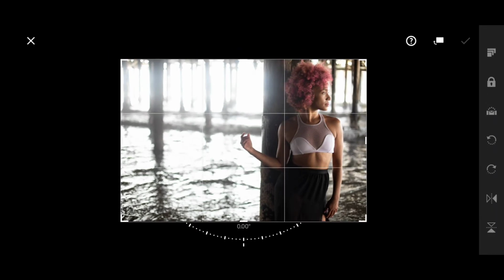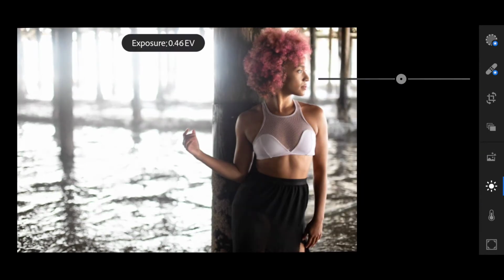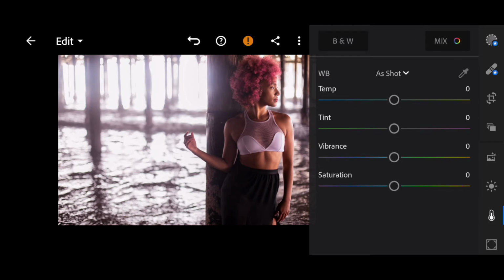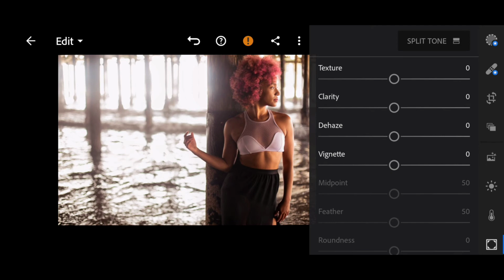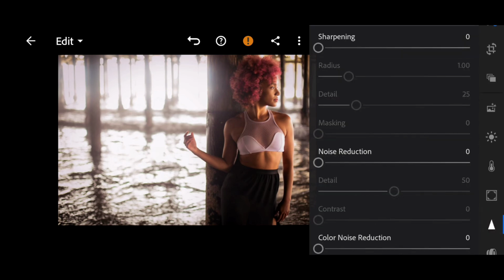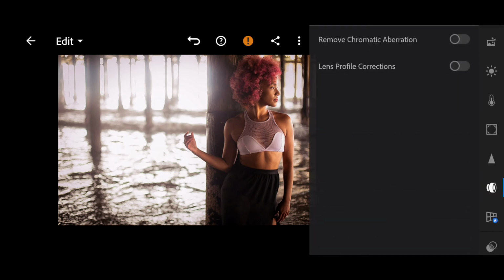Lightroom Tutorial for Beginners(Essentials)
Essentials . Beginner

This Lightroom tutorial for beginners is perfect if you've been wanting to start using Lightroom but have felt a bit overwhelmed with its complexity. I'm going to show you  a very simple workflow from beginning to end.

Core Features
 Light

Learn how to make slight tweaks to a portrait to enhance existing colors while balancing light and dark areas in a photo.